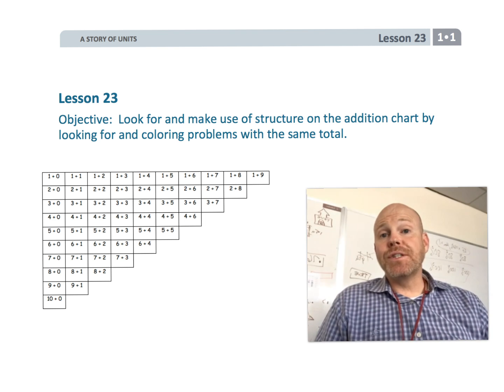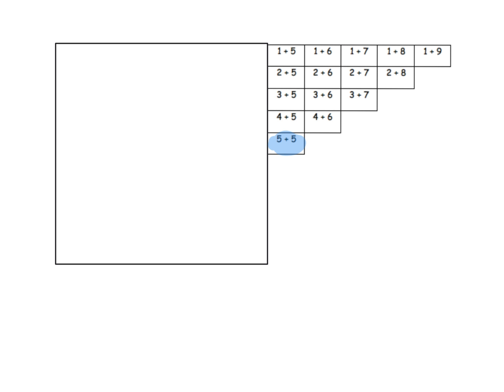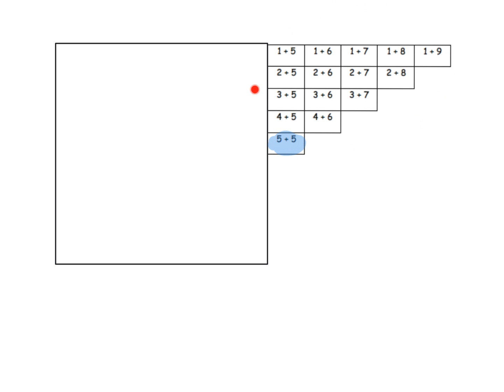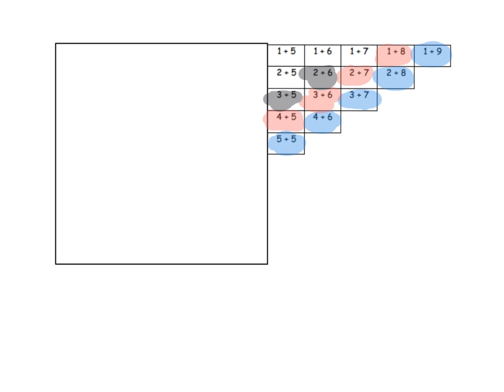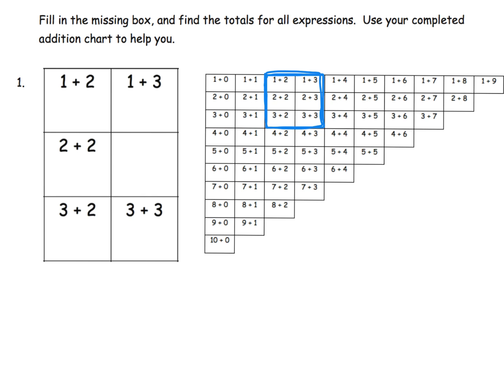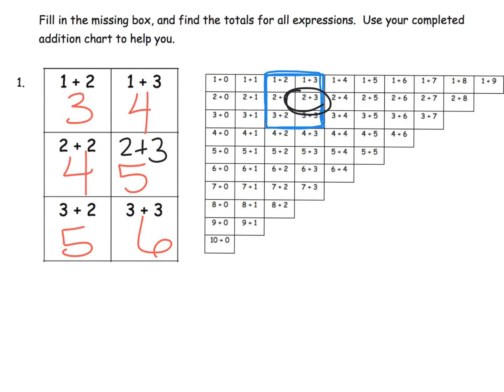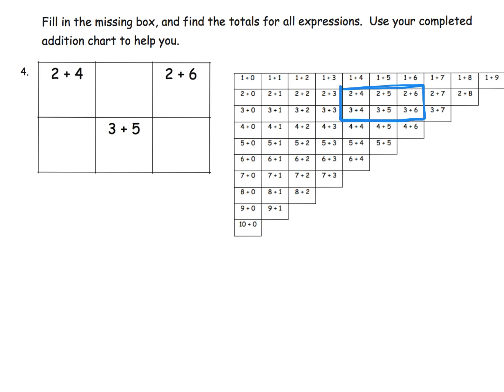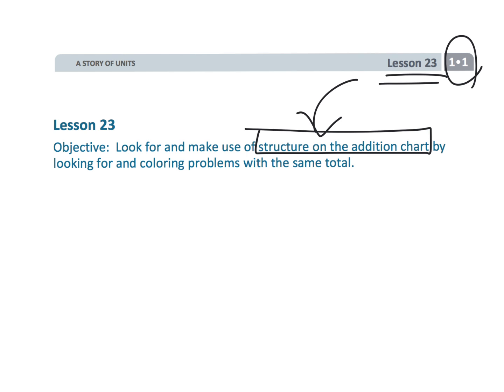Eureka Math Grade 1 Module 1 Lesson 23